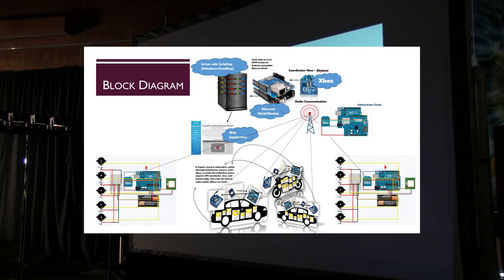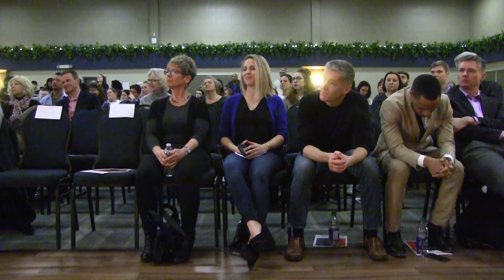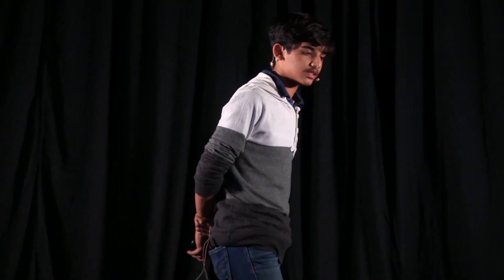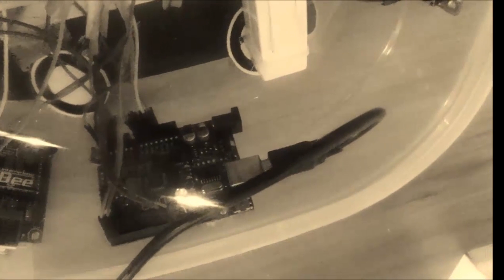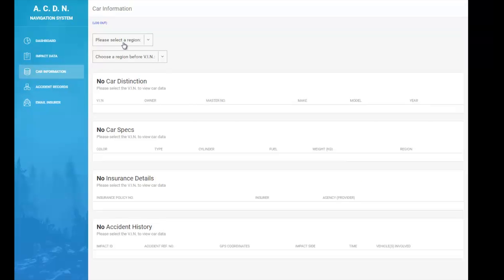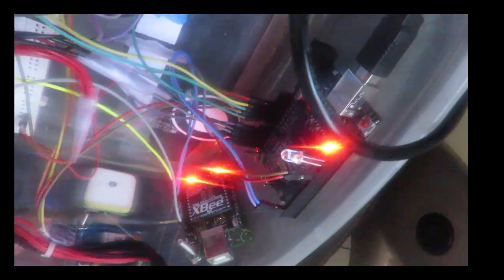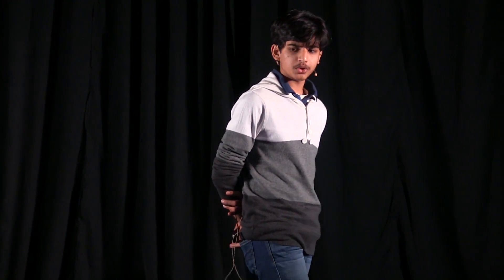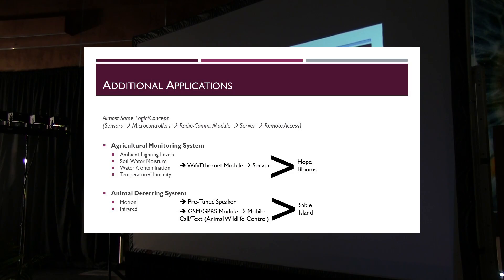We can save lives with an automotive collision detection network | Om Agarwal | TEDxMSVU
Om walks through his idea on how we can save lives with an automotive collision detection network, as well as a few other things he's been working on.

Om Agarwal is a Grade 9 student, a programmer, a Designer and Developer, the Founder of Stop Being Bullied. He has spoken at the International Conference of Cyber-Crime. Even at his age, he is already quite accomplished.